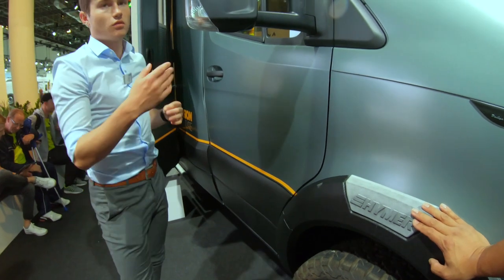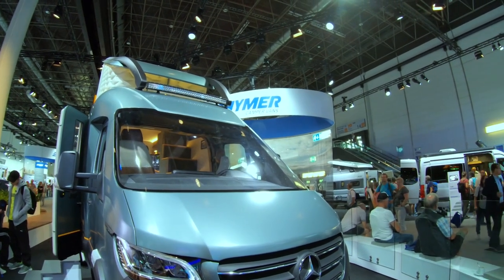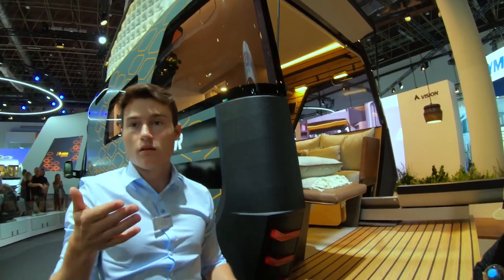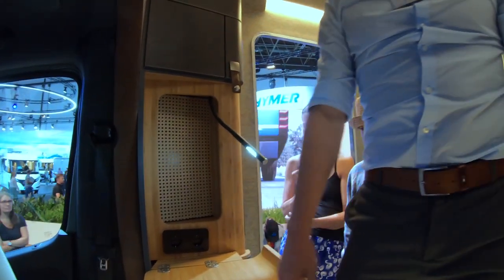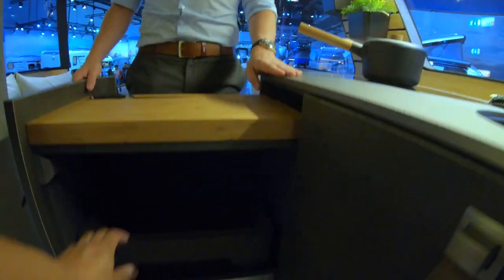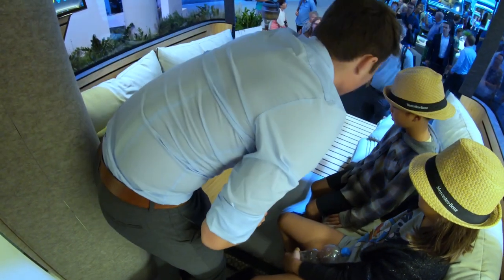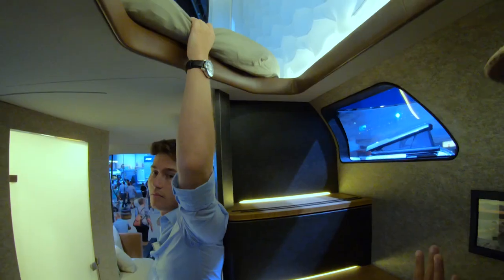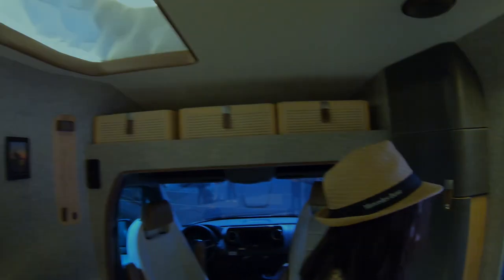Van Tour - HYMER VisionVenture Sprinter 4x4 Concept:: Caravan Salon 2019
While we are at Caravan Salon 2019 displaying our van at the Dometic booth we got to stroll around and see some of the exciting new concepts showcased here. One of the most interesting concept vehicles is at the Hymer booth. This is the Hymer Vision Venture Concept 4x4 Van. We stood in line for 30 minutes to take this guided tour and it is a very impressive vehicle. It is clear that Hymer did a lot of homework to come up with this vehicle. It's a concept and will likely not make it into production as is but it does display some real innovative thinking for their future products.

(FYI, YouTube has once again turned off our comments in all of the videos because of issues they are having with other channel's videos where minors appear. We are hoping it will be re-enabled at some point in the future. Sorry but this is not something in our control.

Sony A7III Camera
Sony 10-18mm E-Mount Lens
Rode VideoMicro Microphone
Joby GorrilaPod 5K Tripod
DJI Mavic Air Drone
GoPro Hero 7 Black
GoPro Hero 5 Session
Dometic PLB-40
Dell XPS 15 (2018 model)